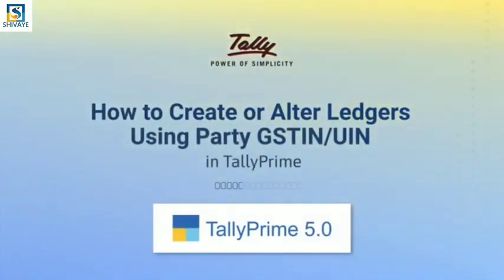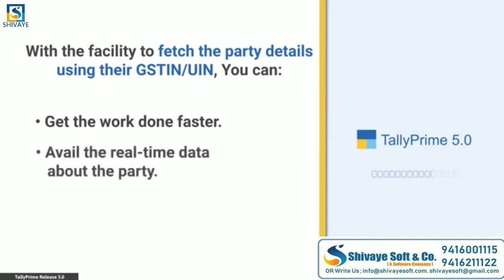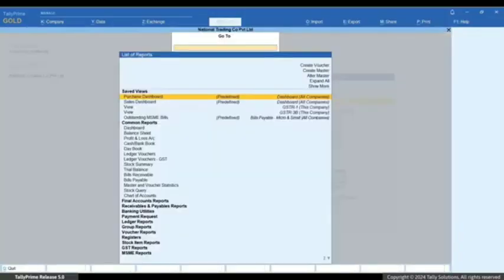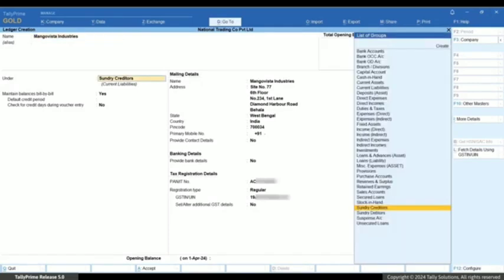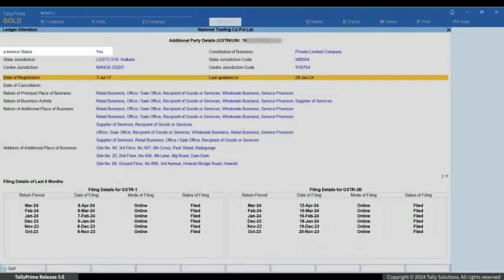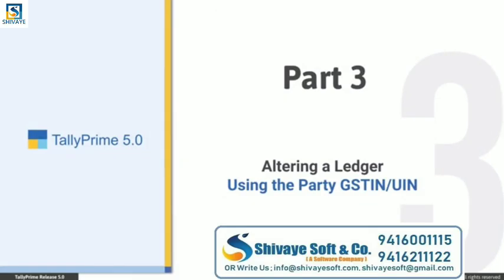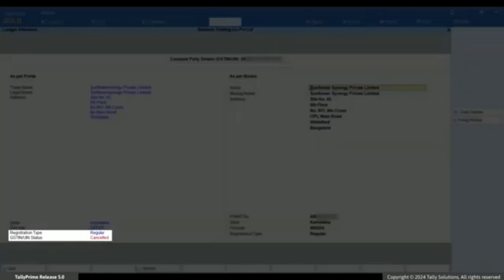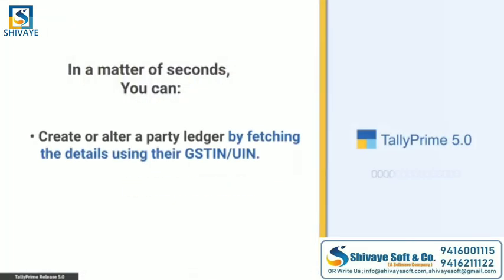TallyPrime 3*Certified Parter#tallysolutions